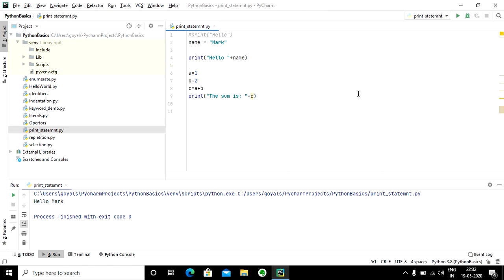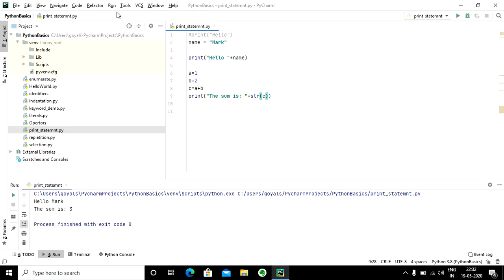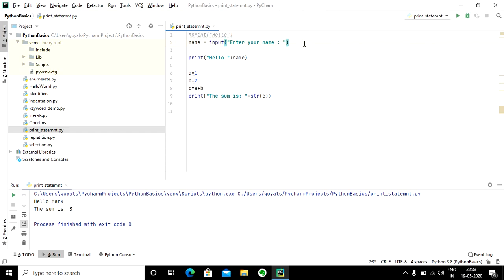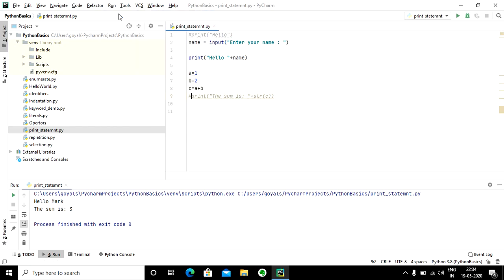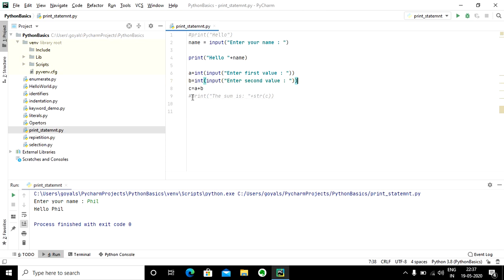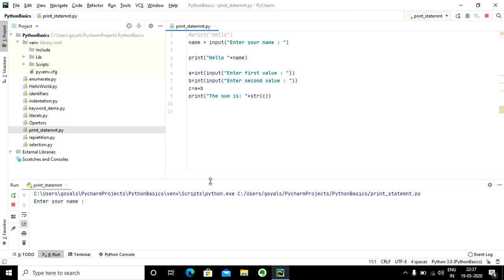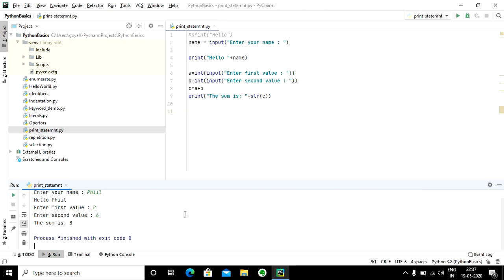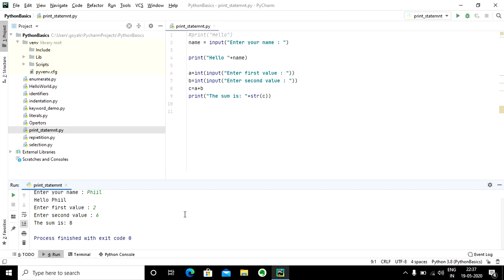Learn Python - Basic Input and Output in Python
Basic Input and Output in Python
Simple Input Output in Python
Input and Output in Python
Programming supclasses
Python is a very popular programming language. In this video, I am discussing Basic Input / Output functions, string concatenation and typecasting in Python.

We use print statement to print the message on the console and  input method  is used to take input from the user.

-Input in Python
- Output in Python
- How to take input from the user.
- print statement in Python
-input statement in Python
-How to print message while taking input
- Programming Super Classes
-Python Super Class
- Basic I/O in Python
-Basic IO in Python

Happy Coding!